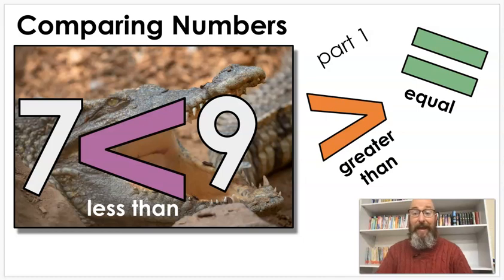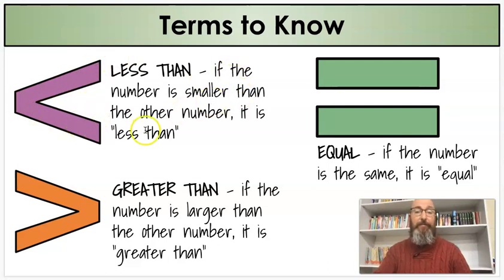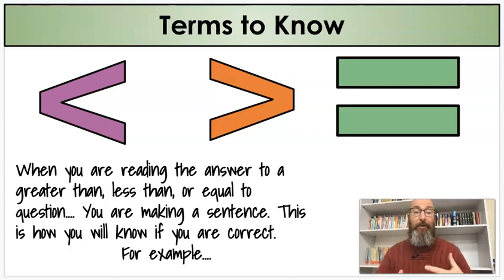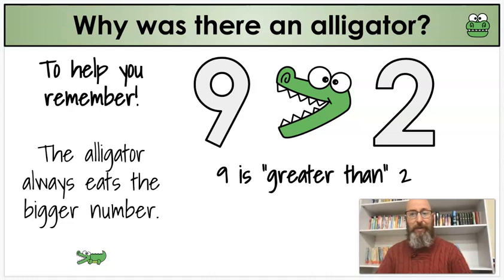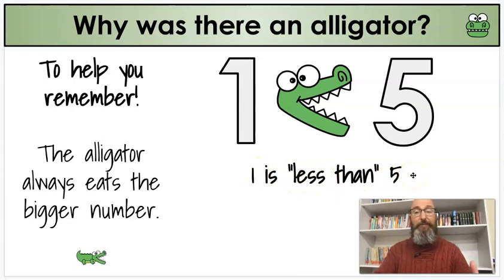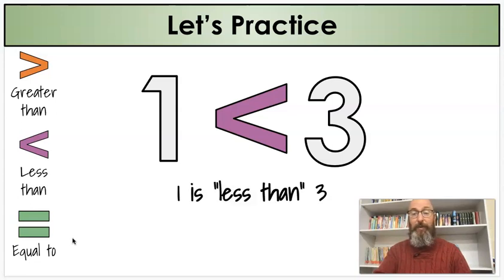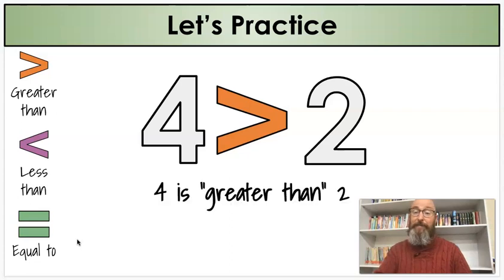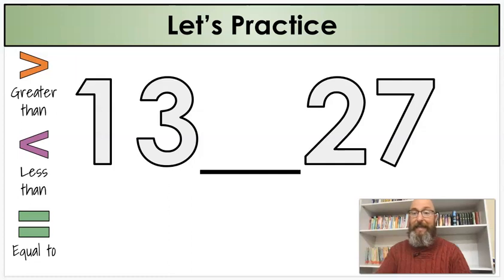Comparing Numbers - Greater Than, Less Than, Equal to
In this lesson, we will begin a unit looking comparing numbers using greater than, less than, or equal to.

For some reason, only a portion of the video posted here.